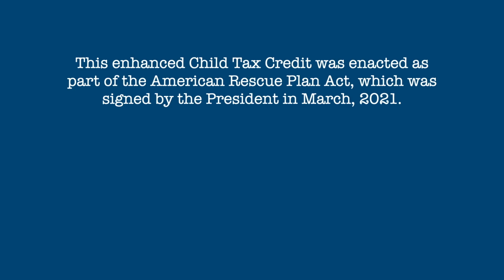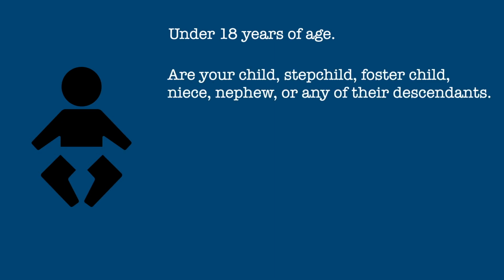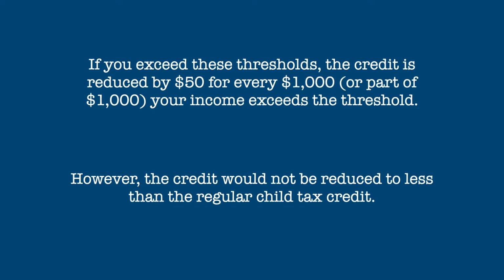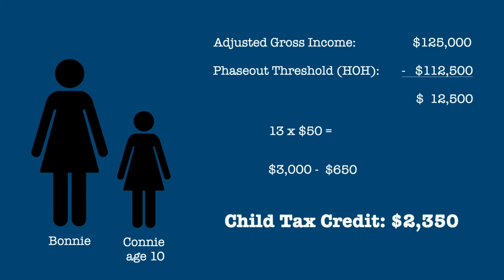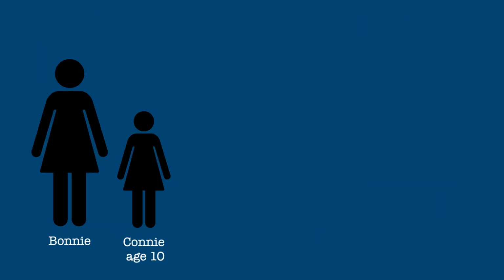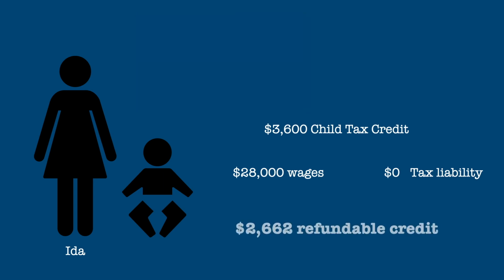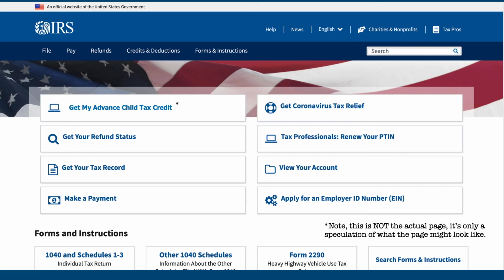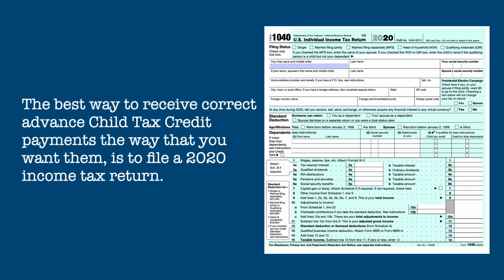The 2021Child Tax Credit (an introduction)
For 2021, there are significant changes to the Child Tax Credit that affect everyone with children under 18.  This video explains those changes, and how they will affect you so that you can make informed decisions regarding the Credit.

The Tax Geek on Twitter: @taxgeekusa

The information in this video is based on tax law and IRS regulations in place when this video was published.